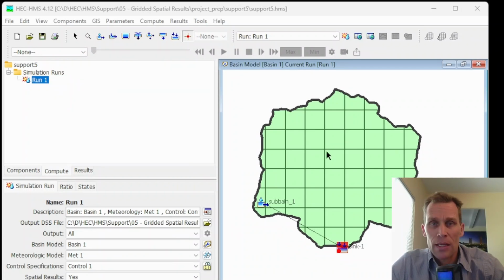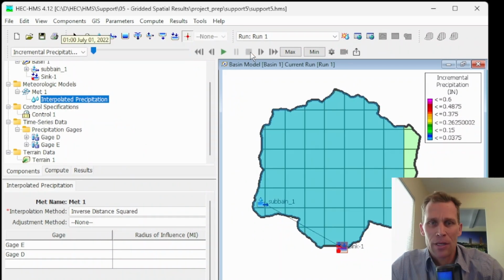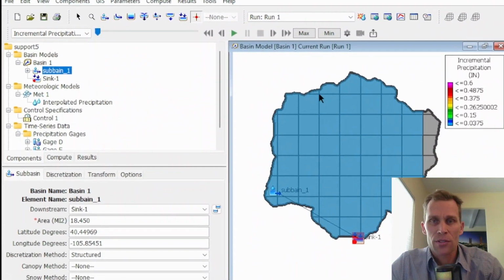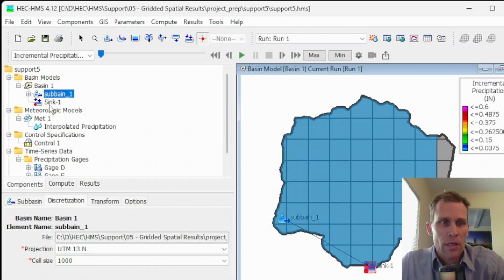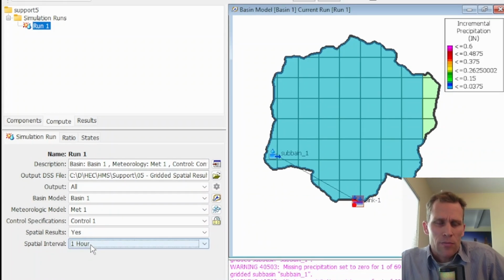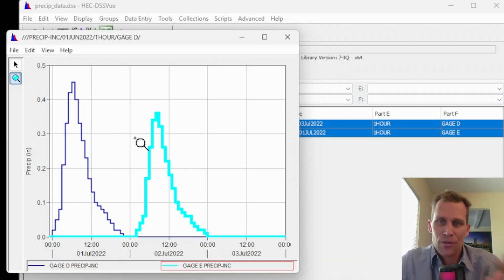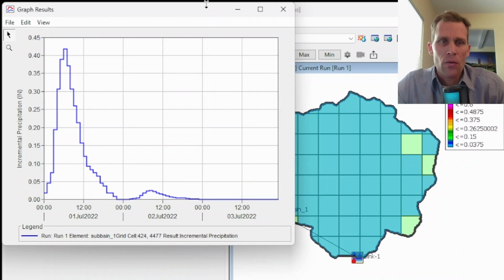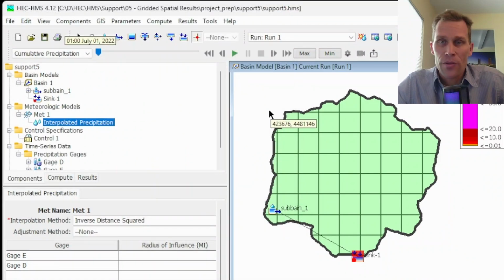HEC HMS Support 5 - Gridded Spatial Results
HEC HMS Exercise 11 - Viewing Spatial Results